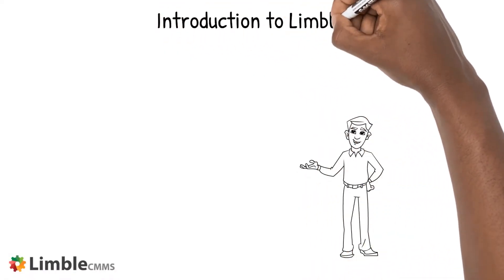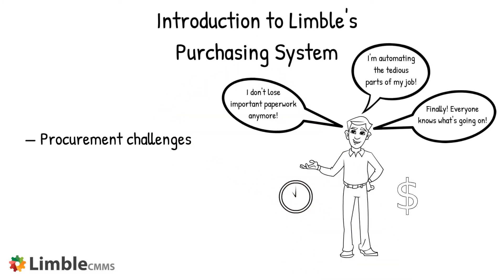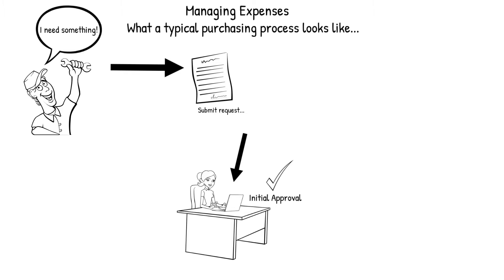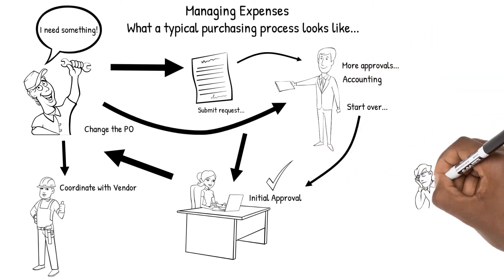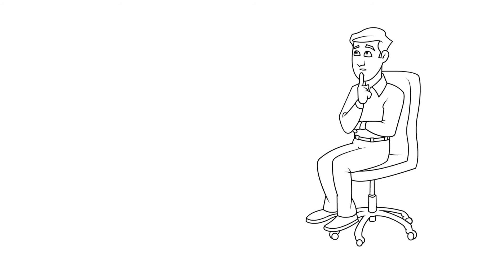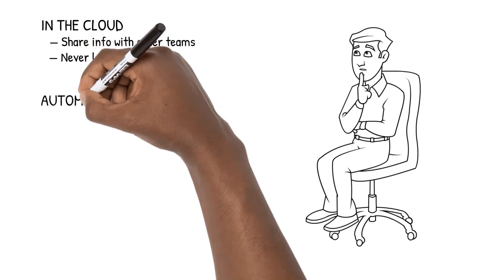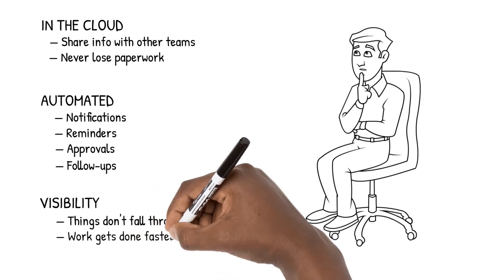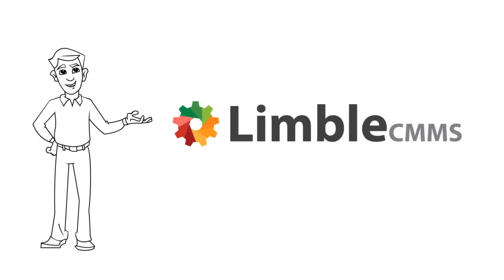Benefits to Purchasing System - Limble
This video will show you how Limble can be used to organize your maintenance purchases.